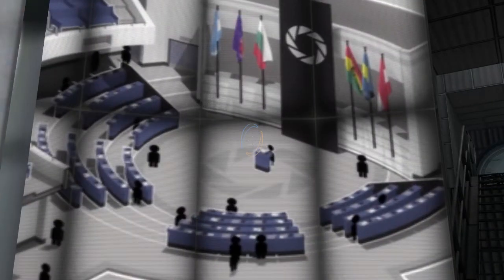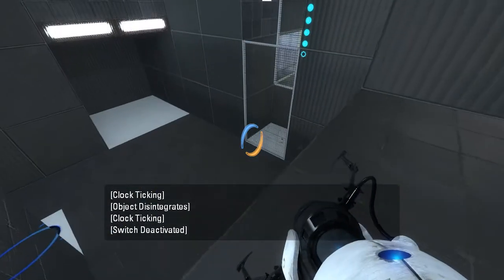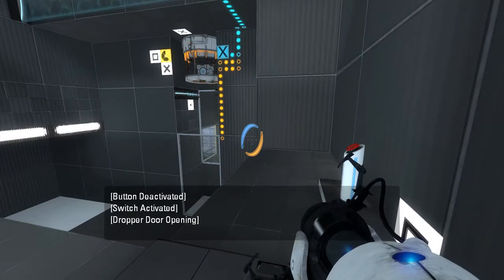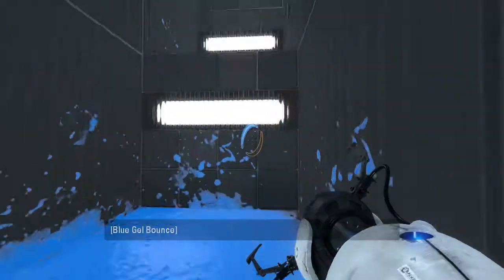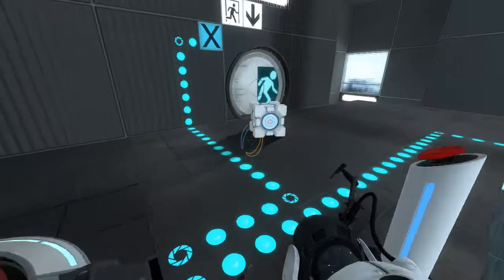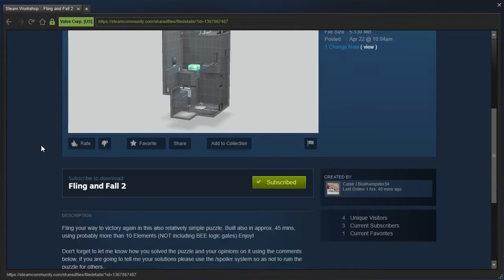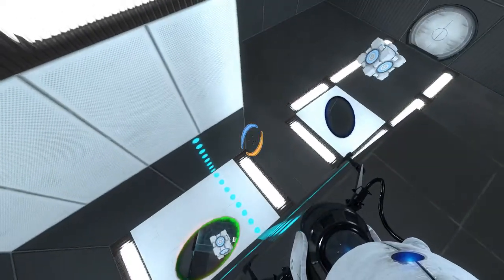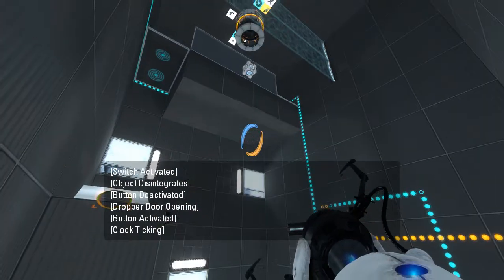Portal 2 PeTI - "Fling and Fall 1 & 2" by Catstr / Blokhampster34